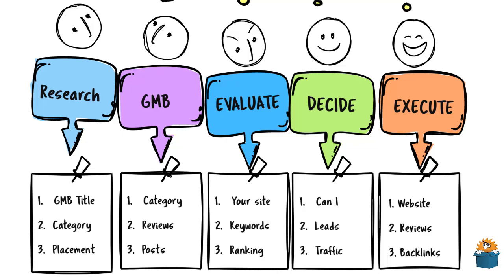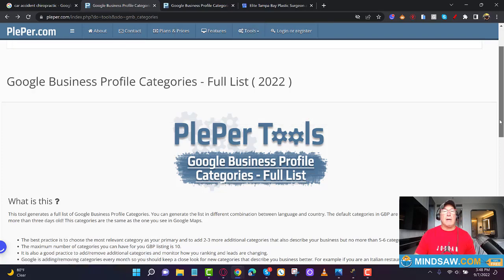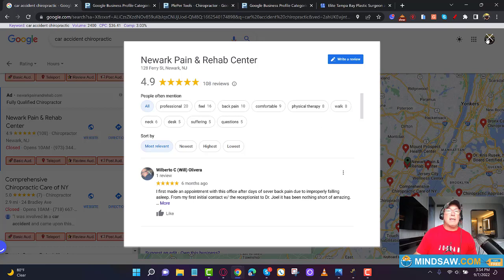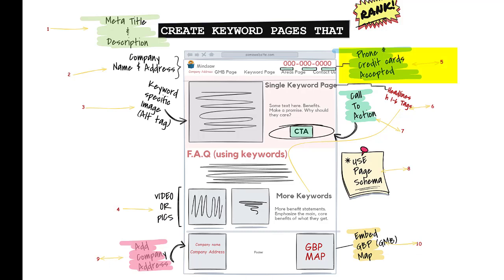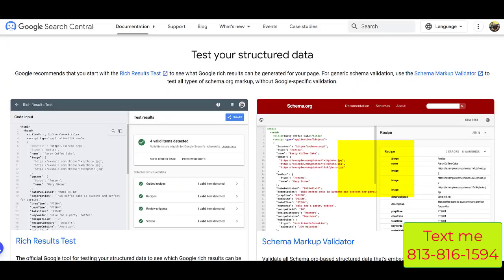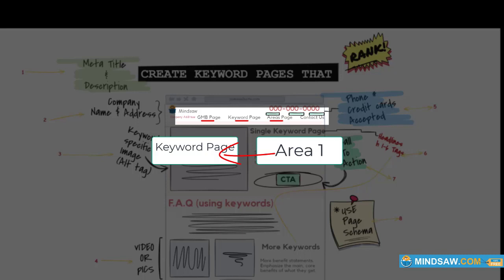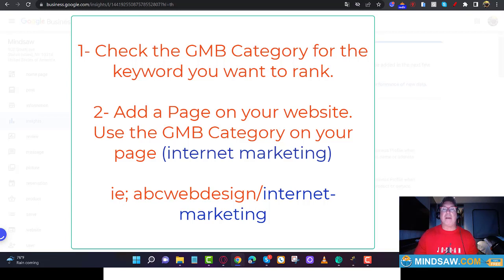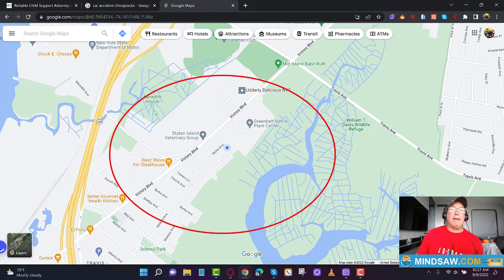How To Rank In The Google 3 Pack Fast 🚀How To Rank on Google Maps 🚀Full Tutorial 🚀Sept 2022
Google Local reviews
Google Local Websites That Rank in Google Maps
Local SEO Backlinks
Local SEO Tips in 2022
Local SEO September 2022

✔ Search Engine Optimization for beginners
✔ Internet Marketing Agency  for beginners
✔ Local SEO Marketing Agency
✔ Digital Marketing Agency  for beginners

Mindsaw
900 South Ave, Staten Island, NY 10314, United States